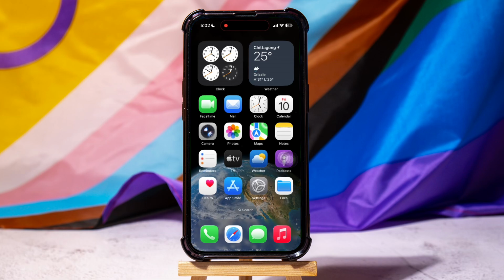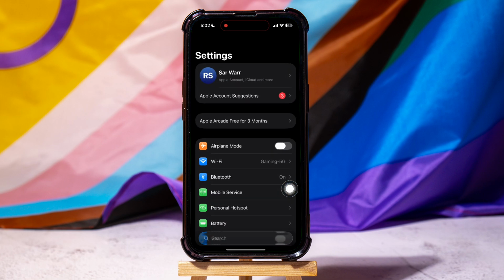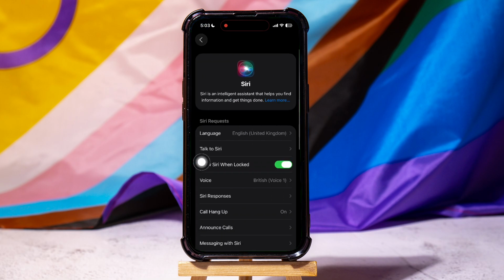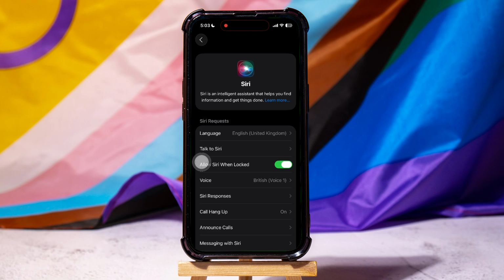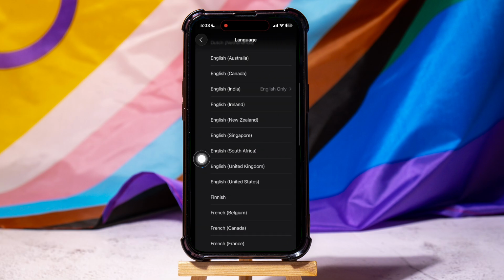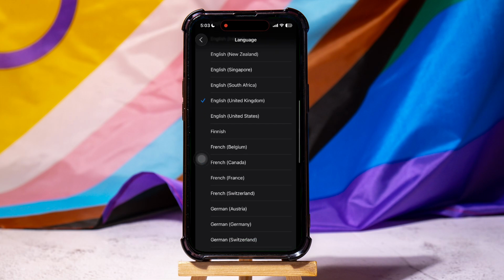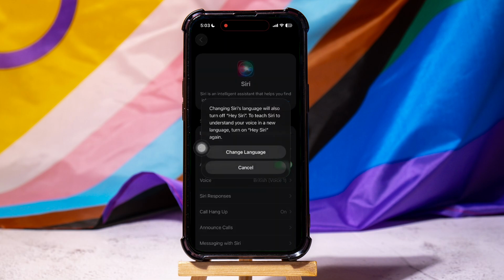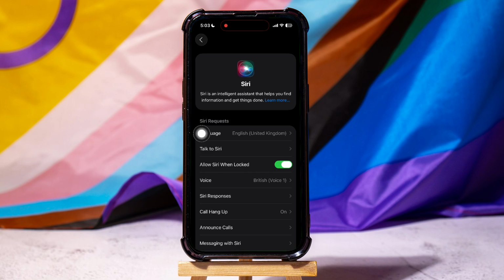How To Change Siri's Language On iPhone 2026 (Step-By-Step Tutorial)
Today I'll show you exactly how to change Siri's language on your iPhone in just a few simple steps. You'll discover how to switch Siri to speak and understand dozens of different languages, whether you want to practice a foreign language, prefer your native tongue, or need bilingual support. We'll walk through the complete process of accessing Siri settings, browsing available language options, and making the switch without affecting your phone's main system language. I'll also cover some helpful tips like how certain languages offer different accent options, what to expect during the brief setup process, and how to easily switch back if needed. Plus, you'll learn how changing Siri's language can improve voice recognition accuracy for non-English speakers and make your iPhone experience more personalized. This quick tutorial works for all recent iPhone models and iOS versions, so you can customize Siri to work perfectly for your language preferences.